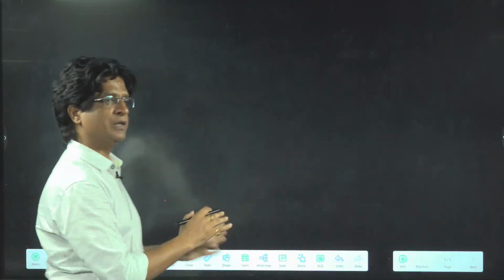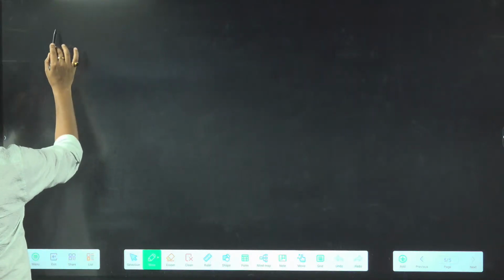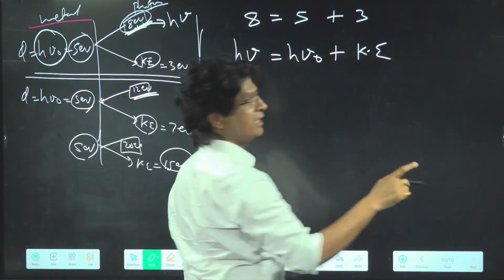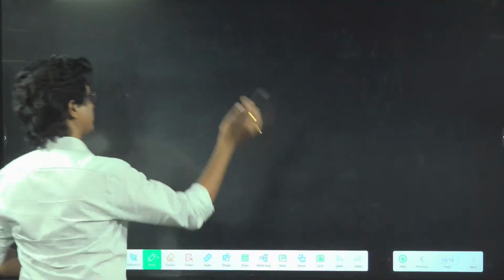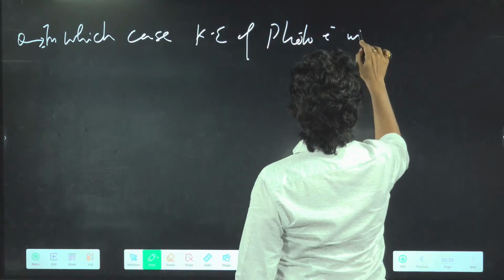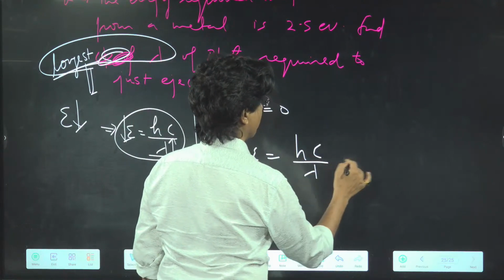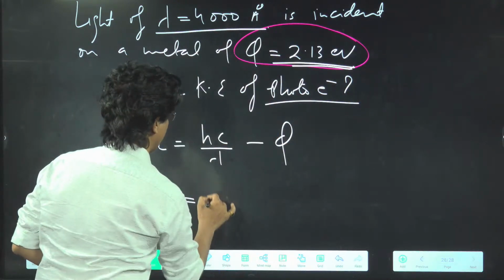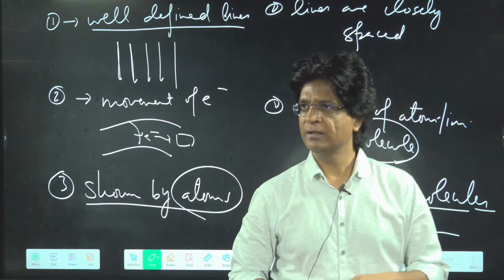SRI GOSALITES | NEET 2023 LONG TERM | LALIT sir chemistry- LIVE class 3